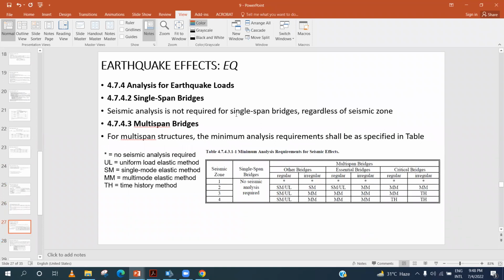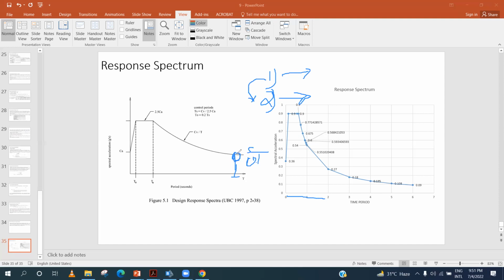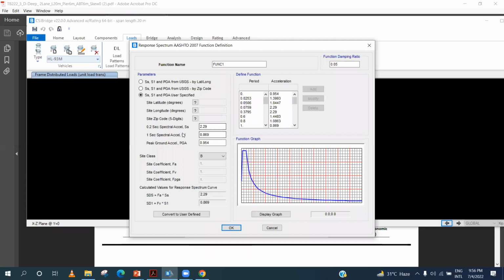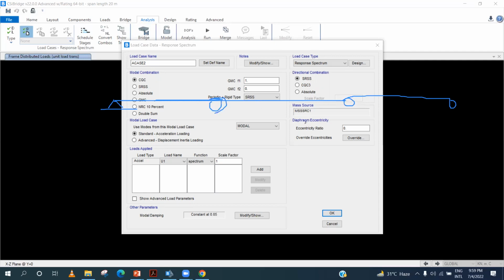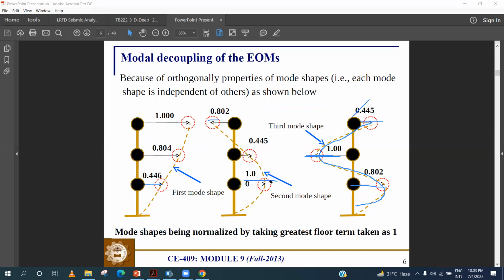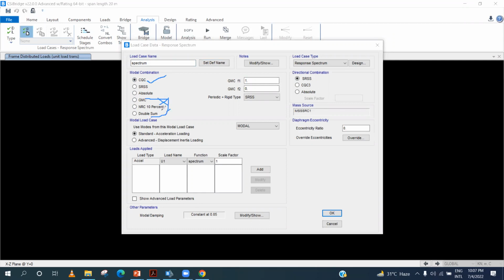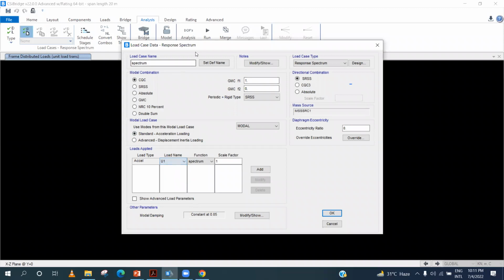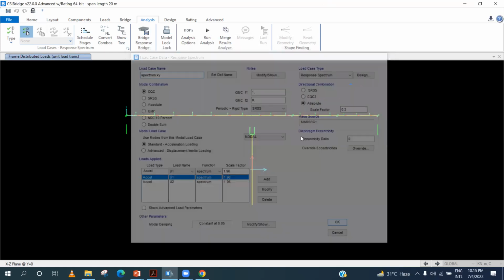Response Spectrum Analysis in CSIBridge as per AASHTO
in this video, you will learn how to apply the response spectrum in CSIBridge